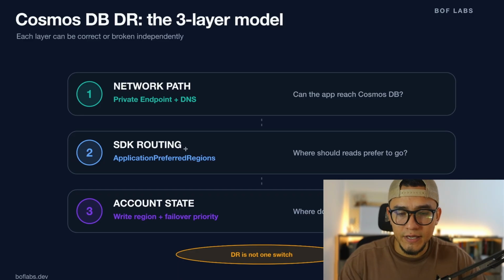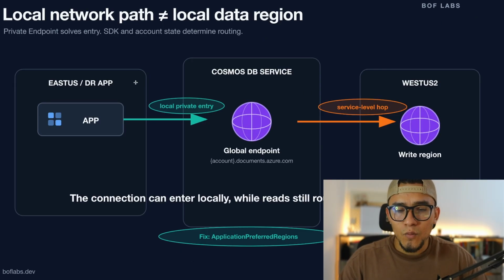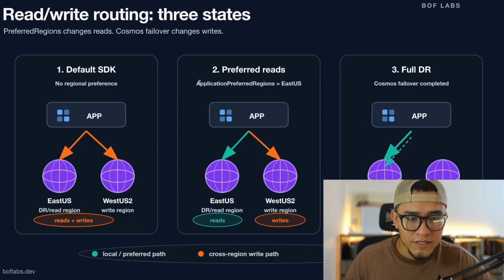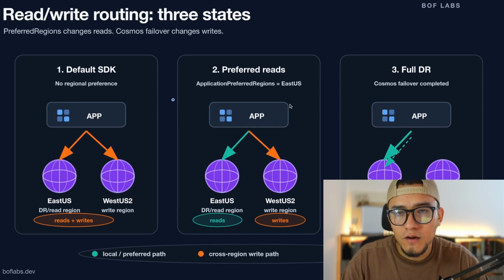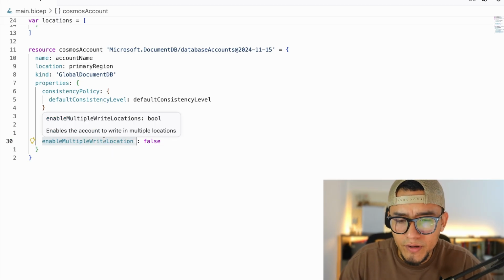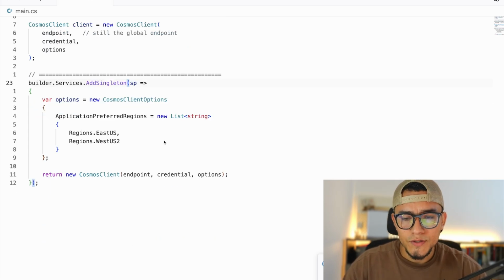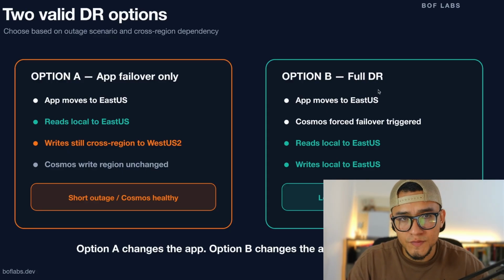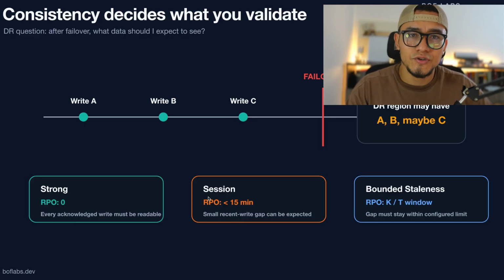How to Set Up Cosmos DB for Disaster Recovery (Bicep + .NET SDK)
In this video, I walk through a complete Cosmos DB disaster recovery setup:

- How Cosmos DB endpoints work with private endpoints: why the global endpoint always routes to the write region and what happens when the SDK has no regional preference configured.
- The mental model for write regions vs read regions, and why moving your app to the DR region does nothing to Cosmos DB on its own.
- Bicep template for a production multi-region Cosmos DB account
- ApplicationPreferredRegions in the .NET V3 SDK
- Option A: app failover with cross-region writes
- Option B: full DR with Cosmos DB forced failover
- Consistency levels and what they mean for DR

TIMESTAMPS
00:00 – Intro
00:28 –Write regions, read regions, and failover types explained
04:45 – Bicep: multi-region account setup
06:10 – SDK: ApplicationPreferredRegions
7:10 – Option A vs Option B: your two DR approaches
8:29 – Consistency levels and RPO
9:25 – Recap